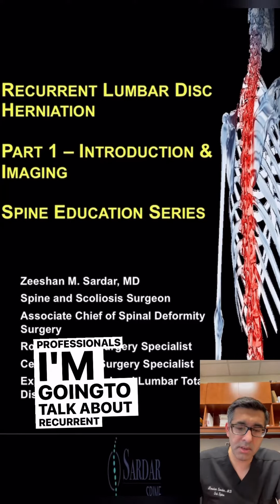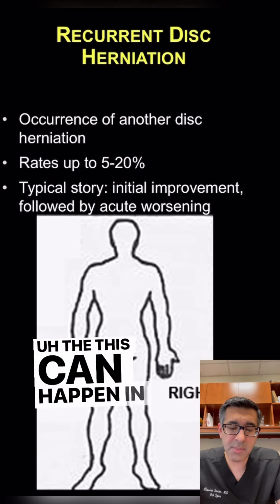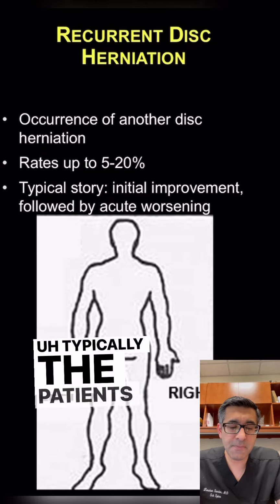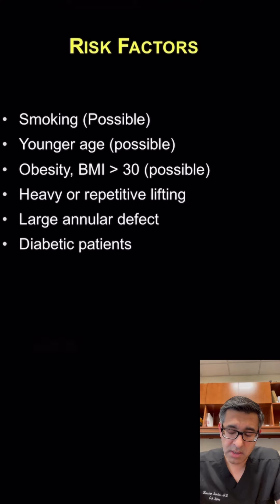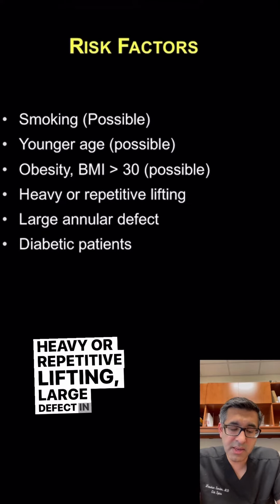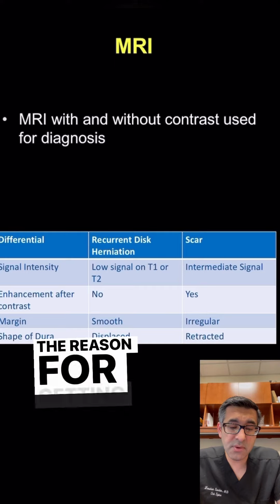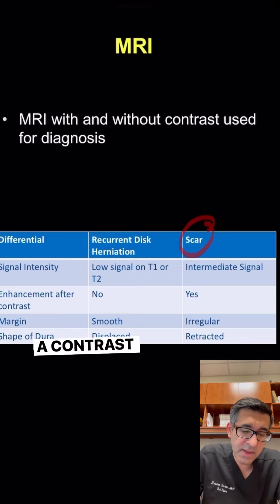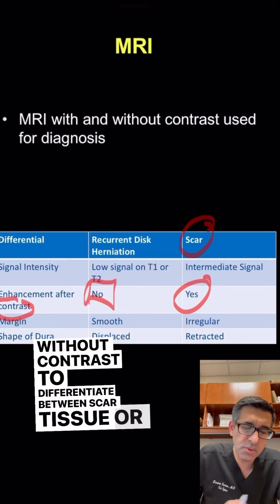Recurrent Disc Herniation. Part 1 – Introduction & Imaging - Zeeshan Sardar, Spine/Scoliosis Surgeon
Recurrent Lumbar Disc Herniation
Part 1 – Introduction & Imaging
Spine Education Series - Zeeshan Sardar, Spine/Scoliosis Surgeon

Please excuse any flaws in the delivery of the content and poor editing as I do not have much time to edit these with a busy clinical and academic practice.